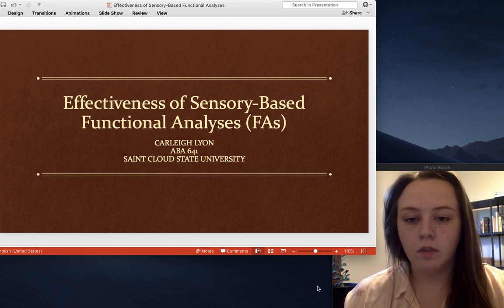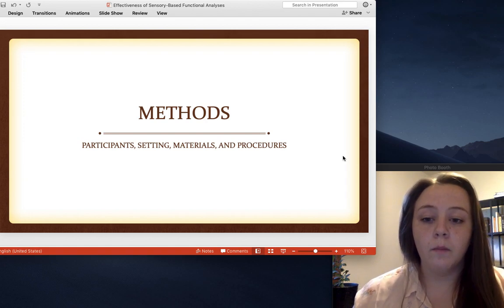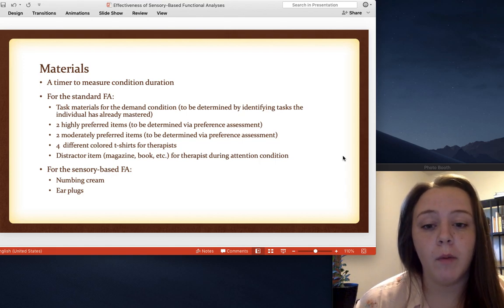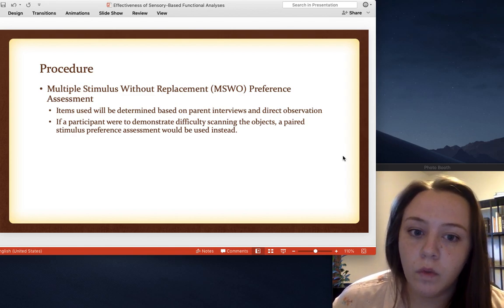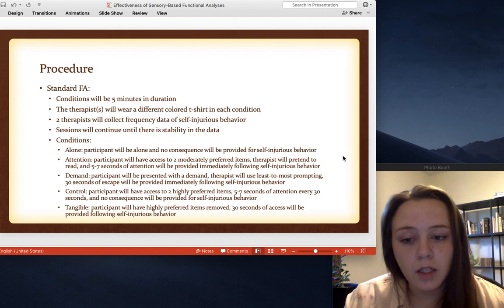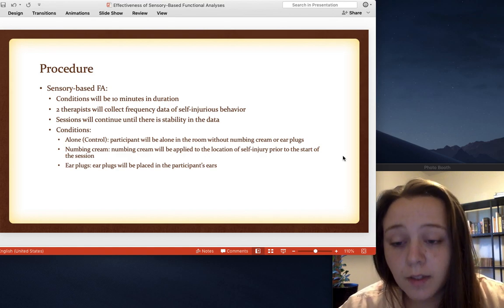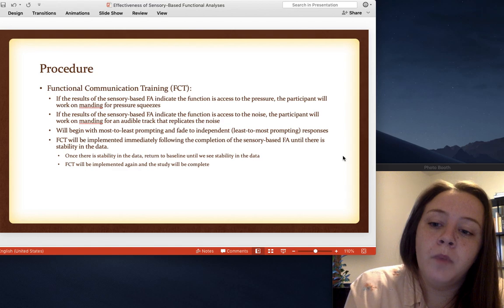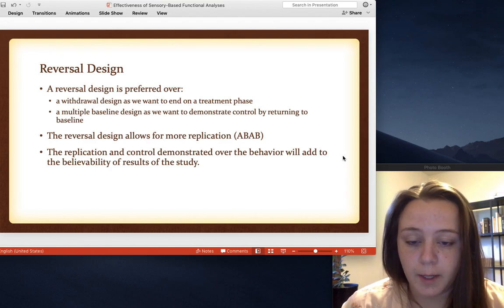Research Presentation - ABA 641